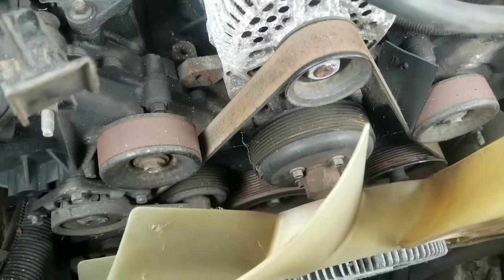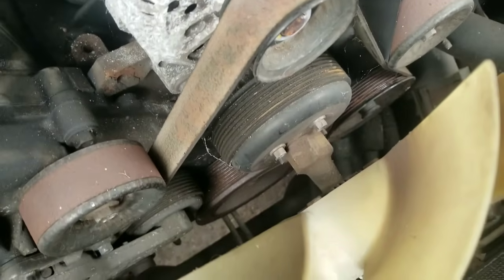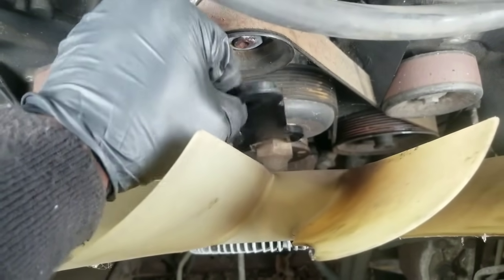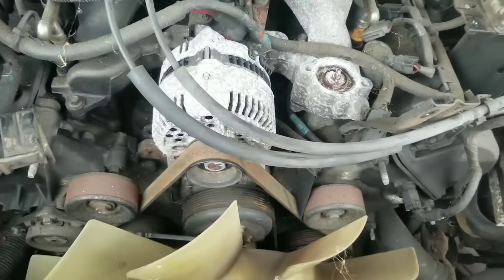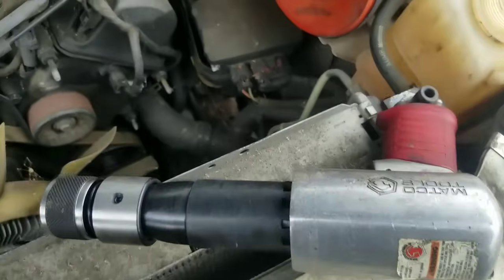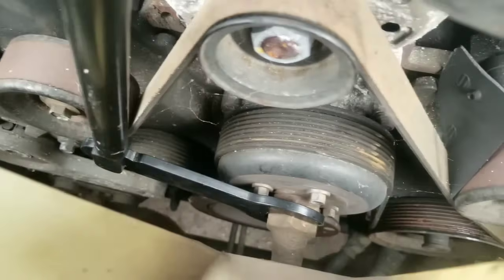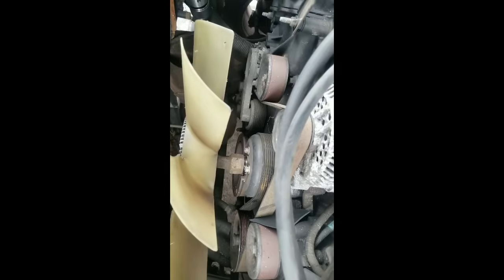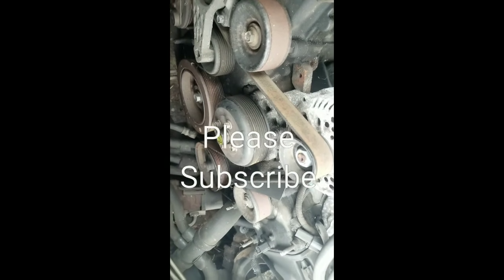How to Removal a Fan Clutch the Fast Easy Way.